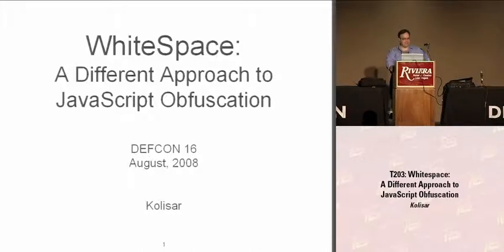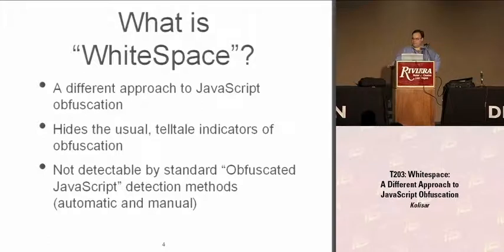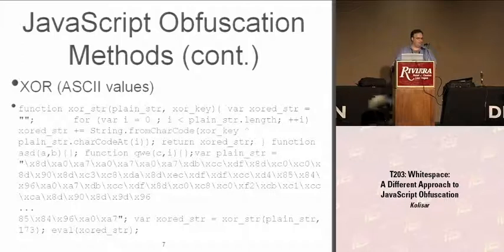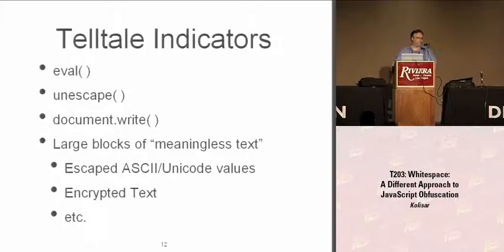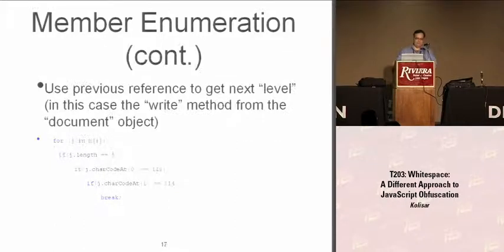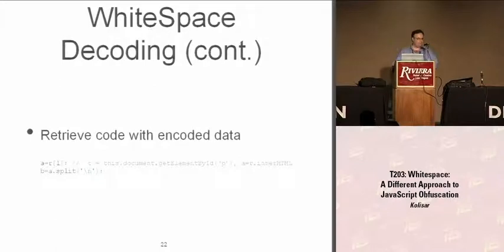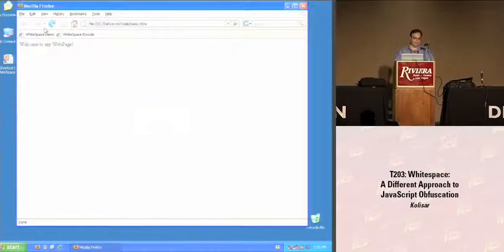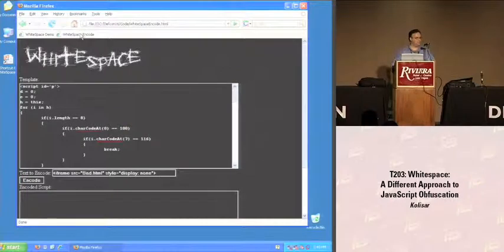DEFOCN 16: WhiteSpace: A Different Approach to JavaScript Obfuscation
Speaker: Kolisar, Security Researcher

A different approach to JavaScript obfuscation will be presented. There are certain telltale indicators within an obfuscated JavaScript file which can be used for detection and protection. These signs occur in almost all obfuscated JavaScript and are easily detected via software and visual inspection. This different approach addresses these telltale indicators and provides a method of JavaScript obfuscation which hides these indicators from both automated and visual inspection.